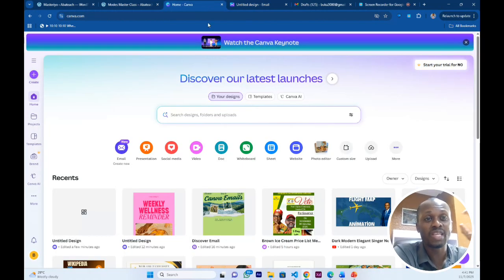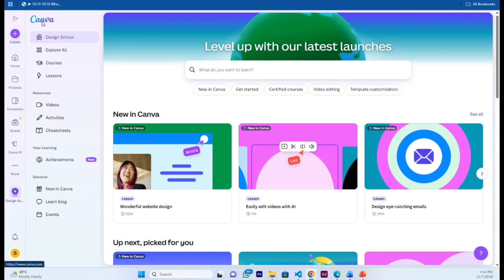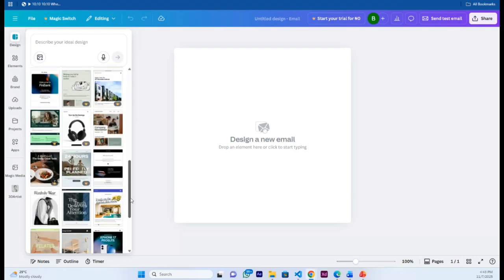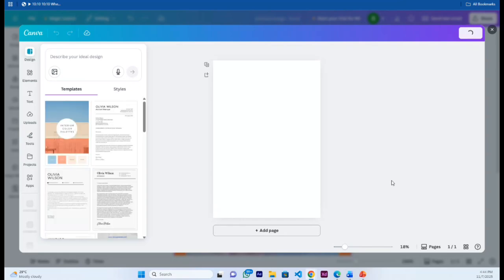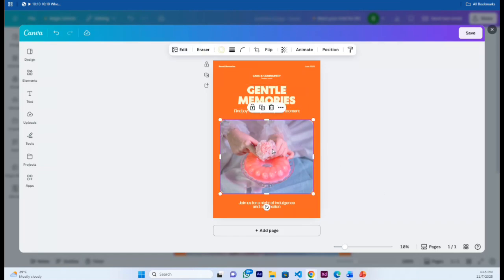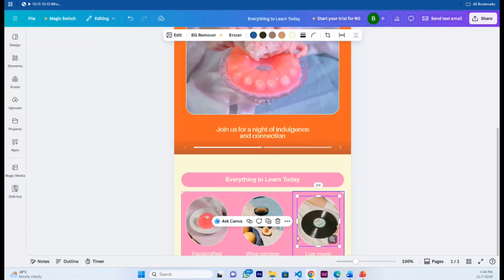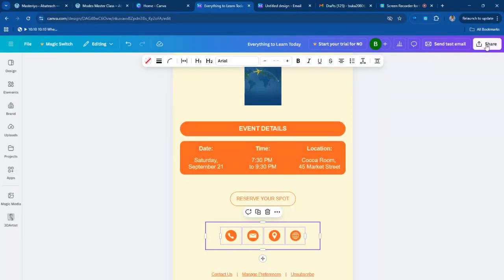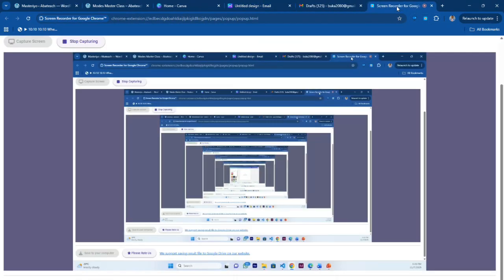Master the NEW Email Template Feature in Canva (2025 Tutorial)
Welcome!
In this video, I’ll walk you through how to use Canva’s brand-new Email Template feature — perfect for marketers, creators, business owners and anyone who wants to design beautiful emails without code.

✅ What you’ll learn:

How to access the Email template section in Canva

Choosing and customizing a template (layout, images, colours, fonts)

Exporting your design as HTML or other formats and integrating into your email platform

Best-practices for email design (mobile responsiveness, CTA placement, brand consistency)

Tips for optimising for email deliverability and visual appeal

💡 Whether you’re sending newsletters, announcements or drip campaigns — after this tutorial you’ll be ready to create professional-looking emails fast.

🔔 Got any questions or want to see a specific use case (e.g., ecommerce email, charity newsletter)?